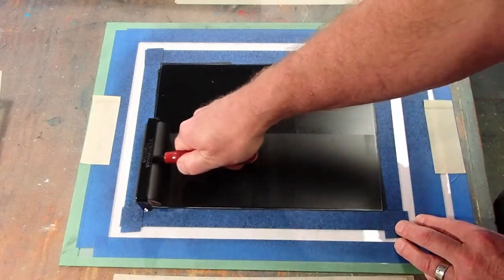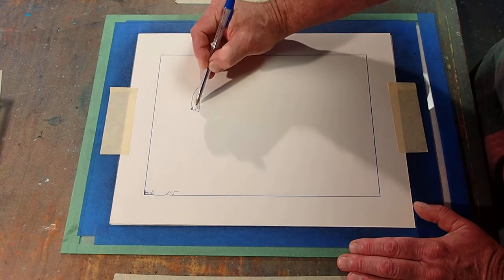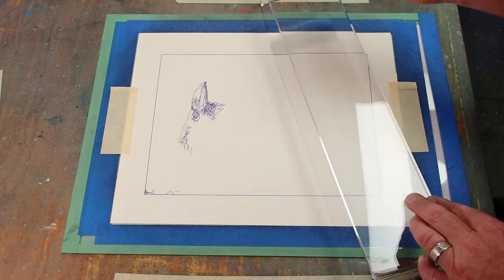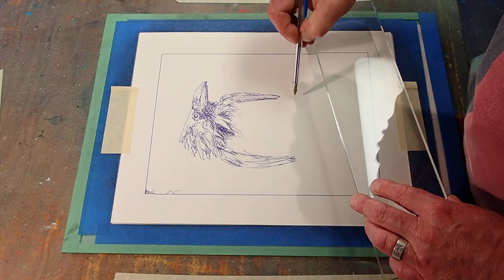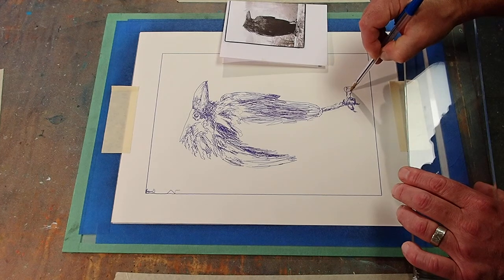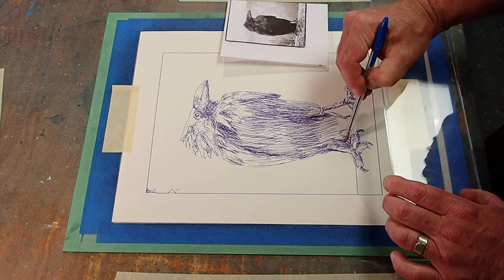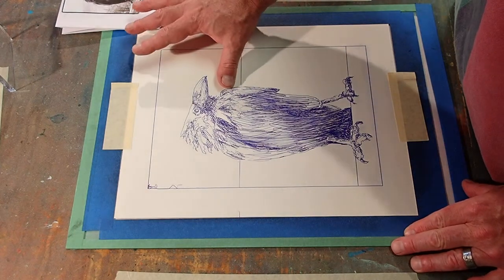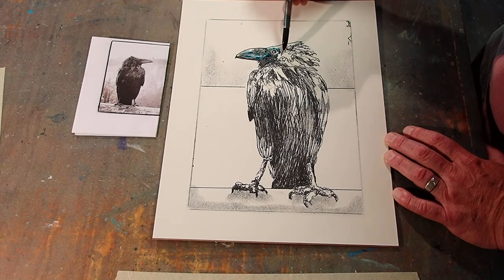Ink Transfer Drawing with Mark Zimmerman- The Roost